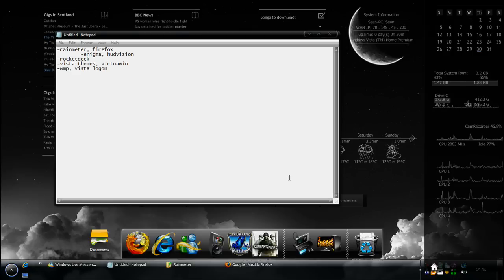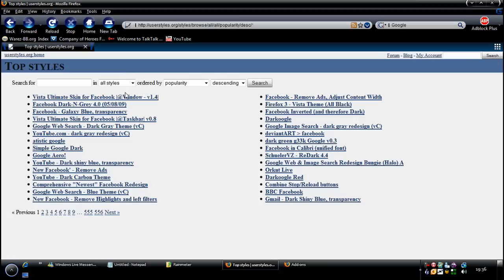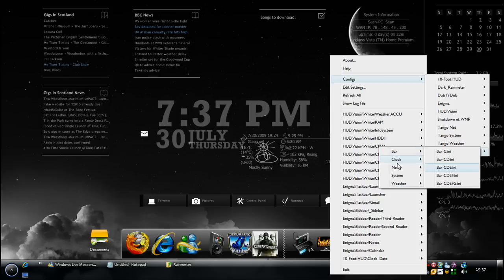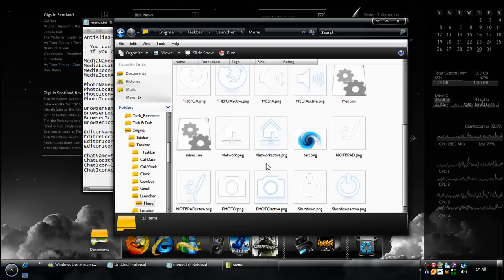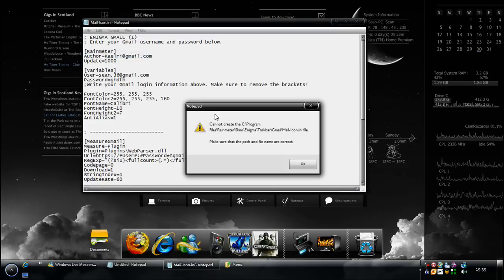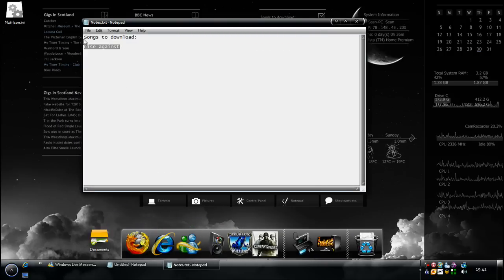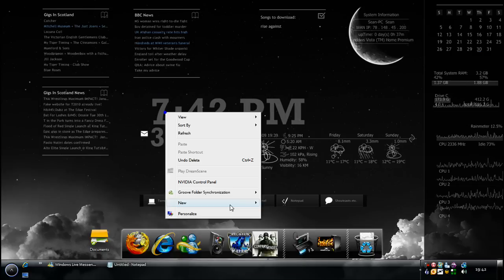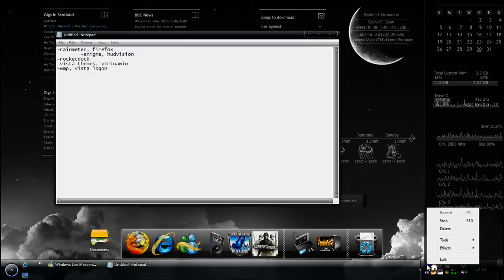Customizing your Windows Vista Tutorial 1- Rainmeter and Firefox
This is a tutorial on customizing your windows vista using Rainmeter and Firefox. I am going to do another tutorial on other programmes that I use to customize my computer.

Please simply google any terms which I mention in the tutorial but haven't provided links to.

Please feel free to post and questions and comments and I'll be happy to answer them or make a video to answer them.